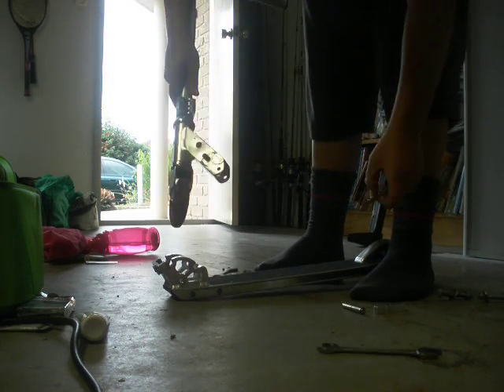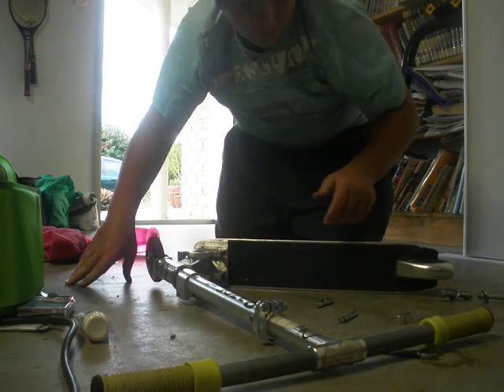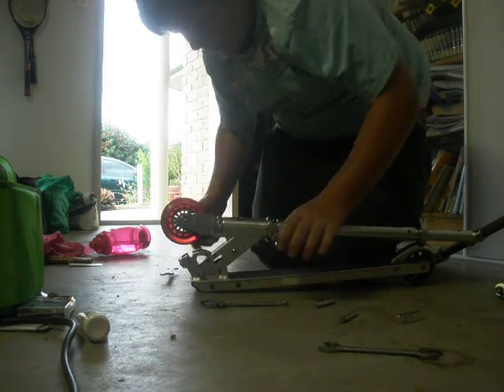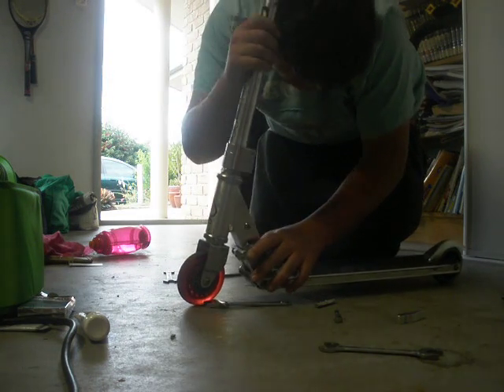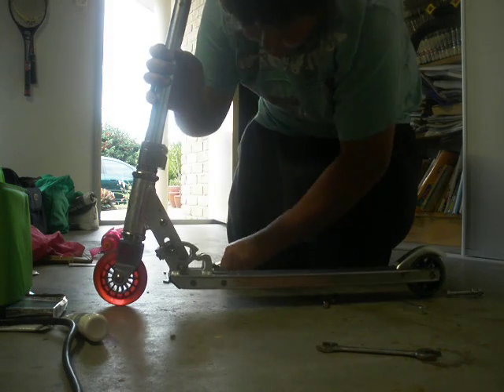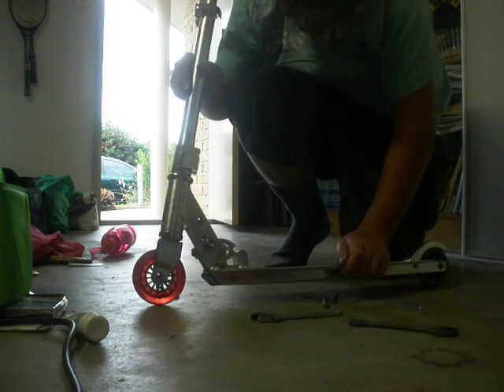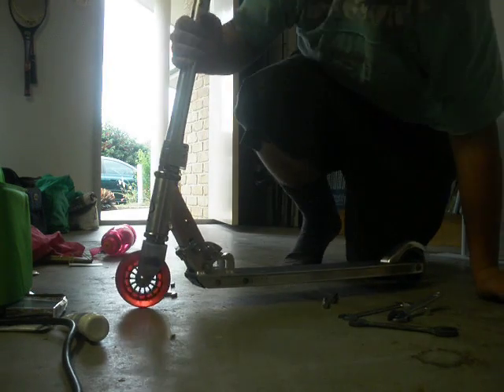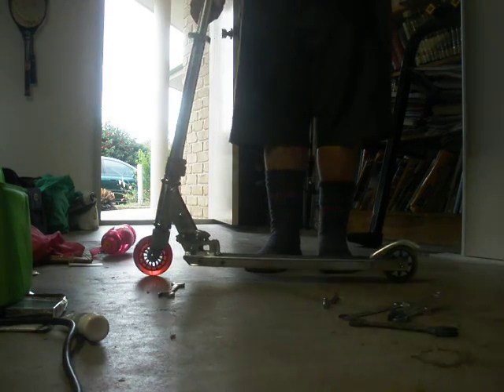HOW TO BOLT A RAZOR PRO!!!!!!!!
HOW TO BOLT RAZOR PRO'S